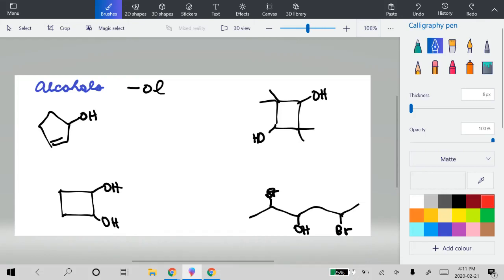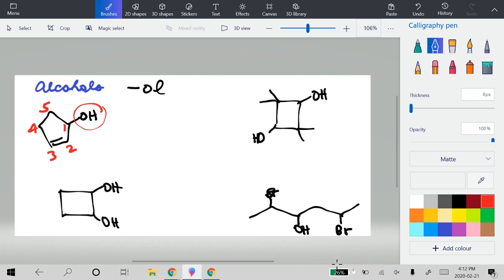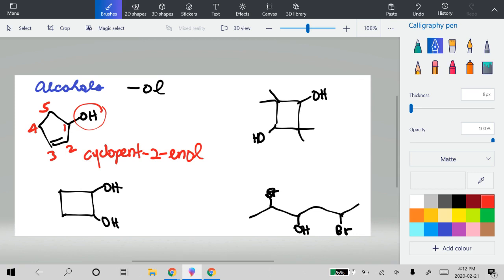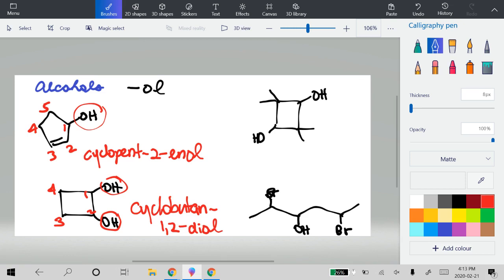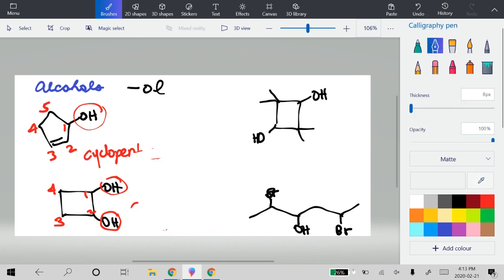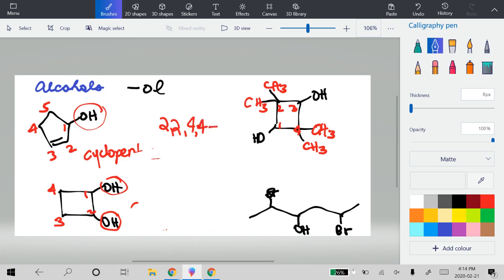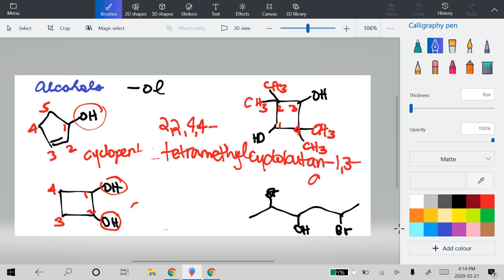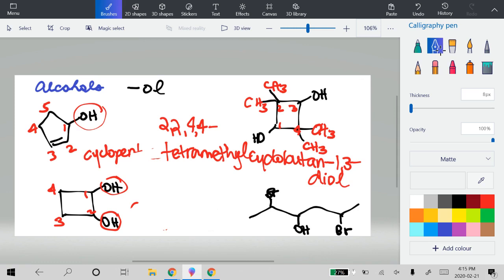Nomenclature: Alcohols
Introduction to the hydroxyl (-OH) functional group with "-ol" endings